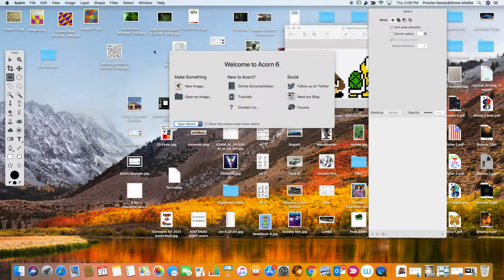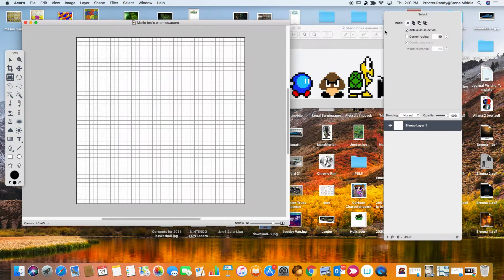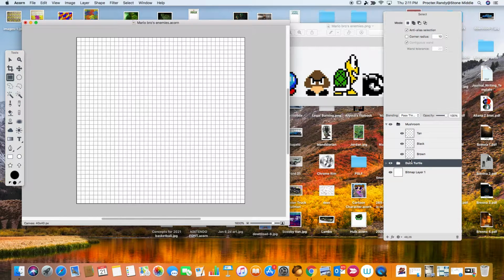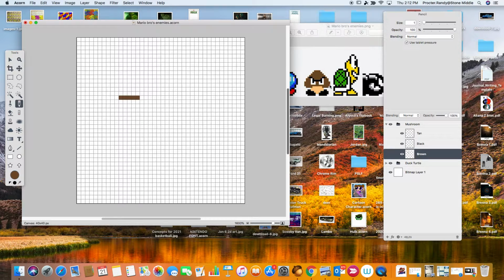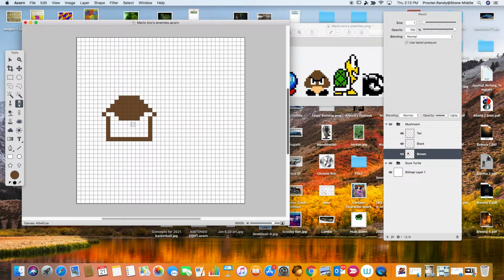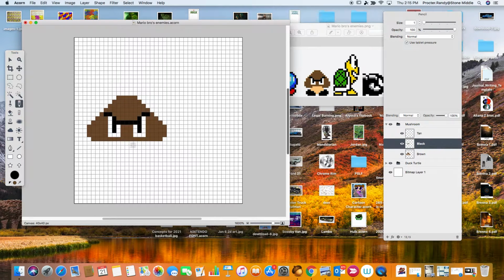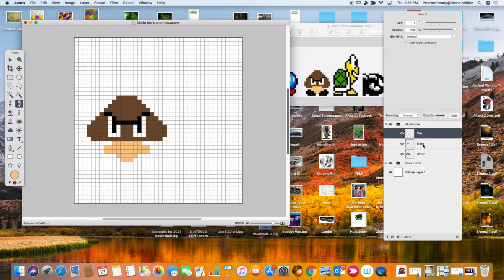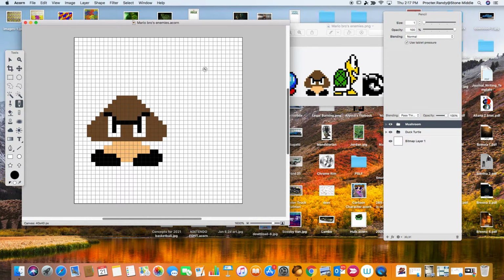Advanced Digital #2 Mario Enemies 8bit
This video expands on the previous video, but I show you how to use group layers as well as separate each layer by color.  You will be creating 2 8 bit Mario enemies.